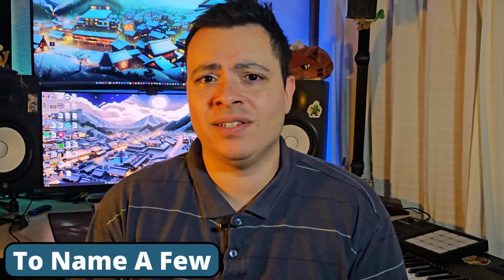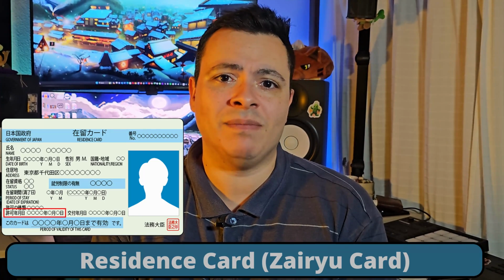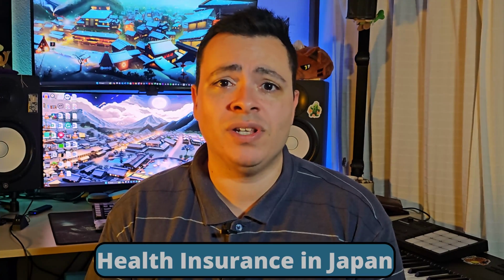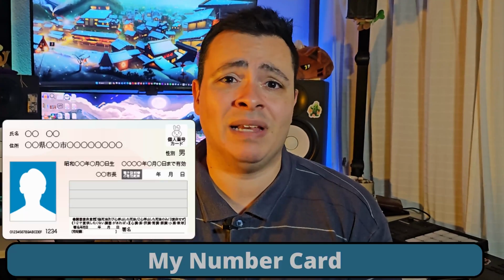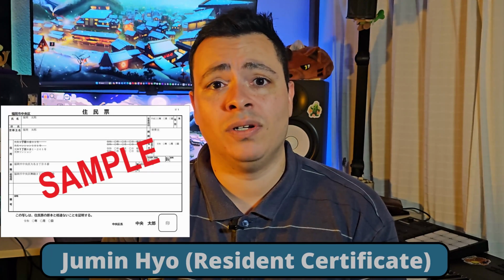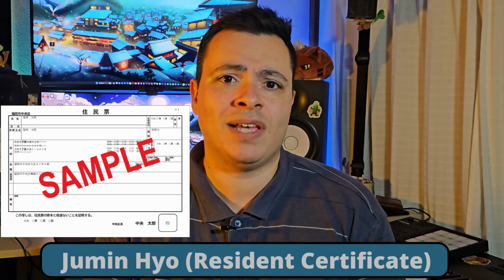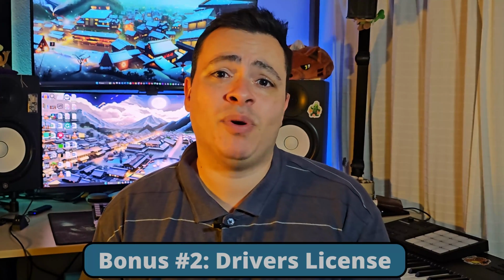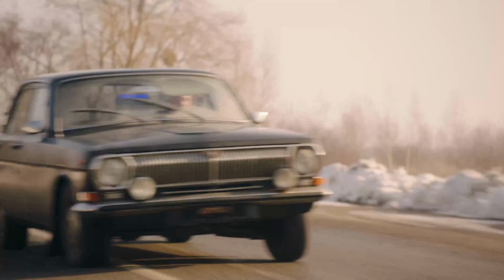Ultimate Japan Guide: Mastering Essential IDs & Documents for Your Trip | Detailed Tips & Advice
Welcome to "Nightingale in Japan"! In this comprehensive video, we dive deep into the essential IDs and documents you'll need for a smooth and hassle-free experience in Japan. Whether you're planning a short visit or considering a longer stay, this guide covers everything from passports and visas to health insurance and residence cards.

Key Sections:
Passport, Visas, and Custom Entry Forms (00:00:10): Understanding the basics for entering Japan.
Embassy or Consulate Information (00:00:23): What to do if you encounter passport issues in Japan.
Visa Application Process (00:00:47): A step-by-step guide to different types of visas.
Customs Entry Forms at Airport (00:01:10): Navigating through customs with ease.
Residence Card (Zairyu Card) Information (00:02:18): The must-have ID for longer stays.
Health Insurance in Japan (00:04:18): Breaking down social and national health insurance options.
My Number Card Explained (00:05:40): How this card streamlines your life in Japan.
Jumin Hyo (Resident Certificate) (00:07:21): The indispensable proof of address.
Japan’s Transportation Cards (00:09:16): Effortless travel with Suika and Passmo cards.
Getting a Driver’s License in Japan (00:11:07): Essential info for driving in Japan.

Health Insurance Cards: Social Health Insurance (Shakai Hoken) & National Health Insurance (Kokumin Kenkou Hoken)